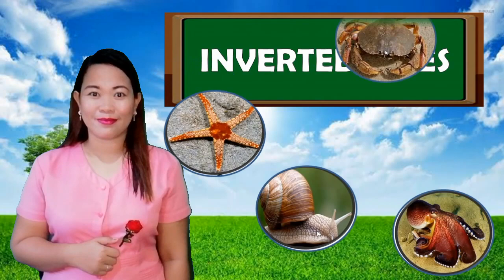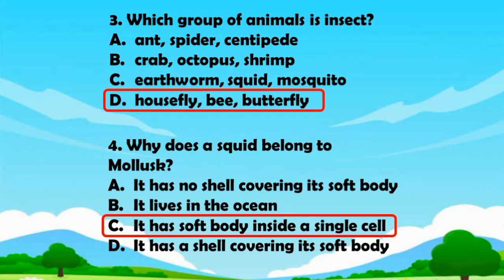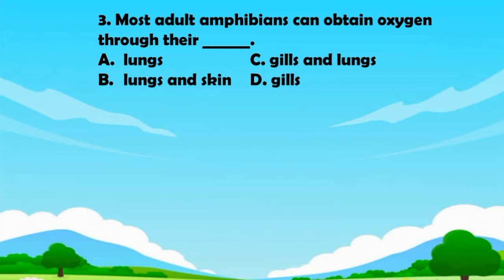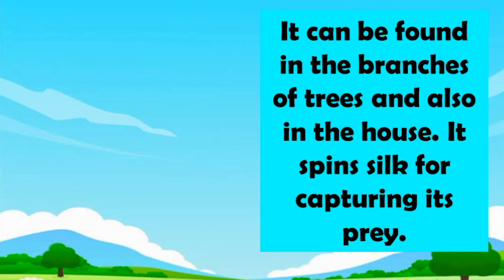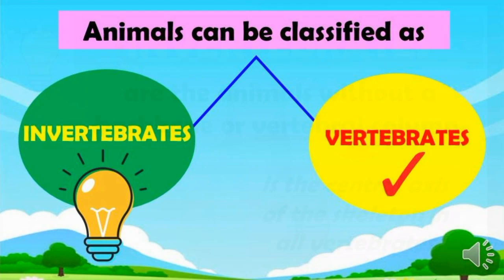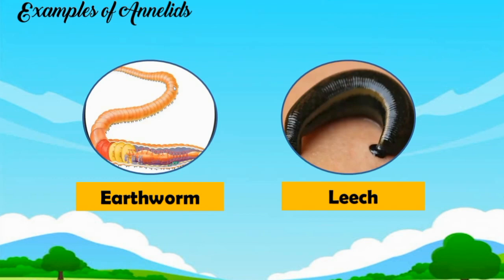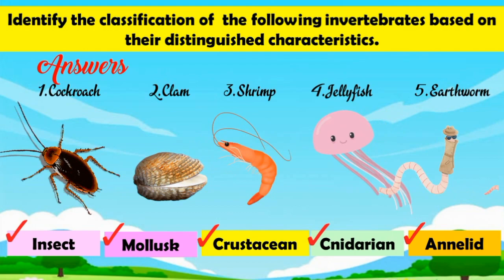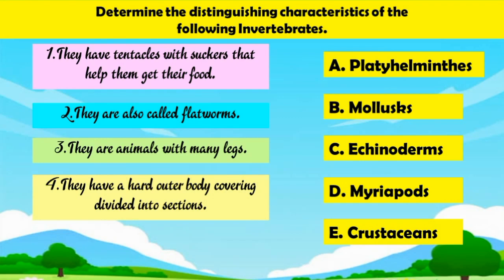Characteristics of INVERTEBRATES- CO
2nd Quarter Classroom Observation
Determine the distinguishing characteristics of Invertebrates